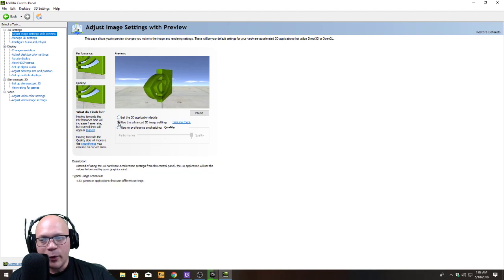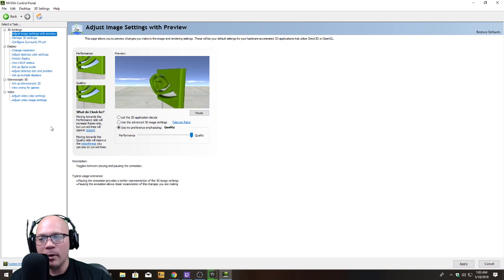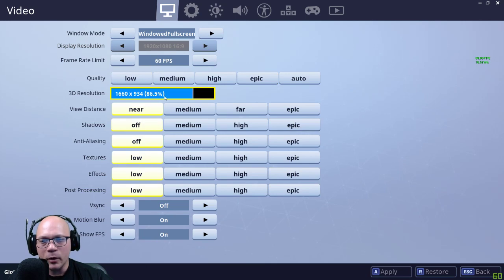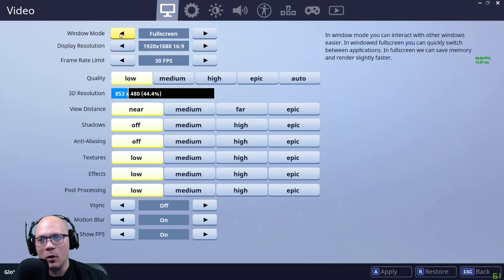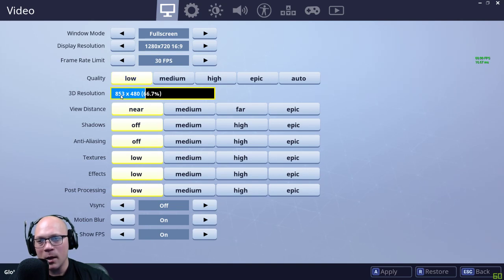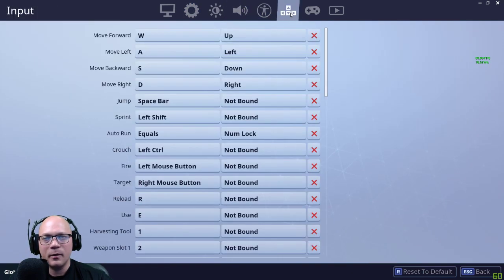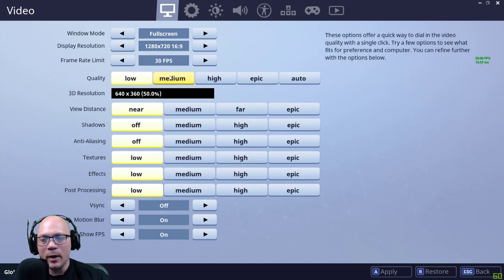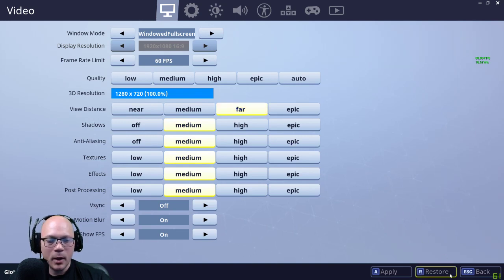How to fix Fortnite crashing Nvidia 650 TI to GTX 1080TI feat ItzDYLAN